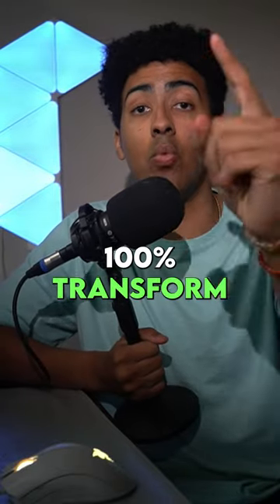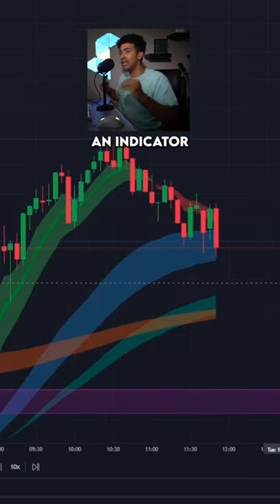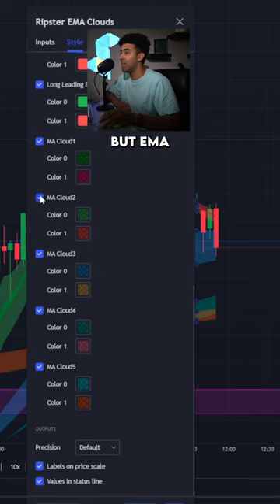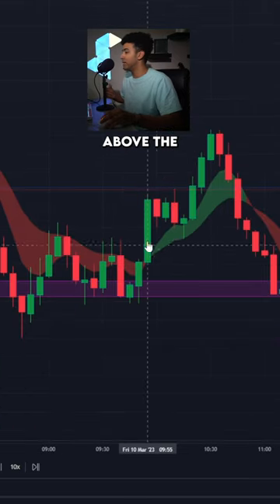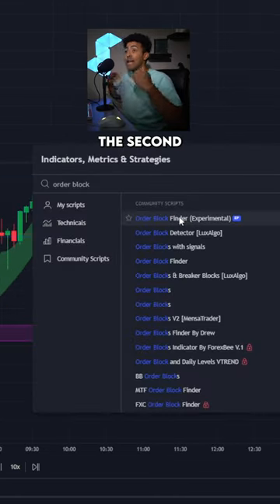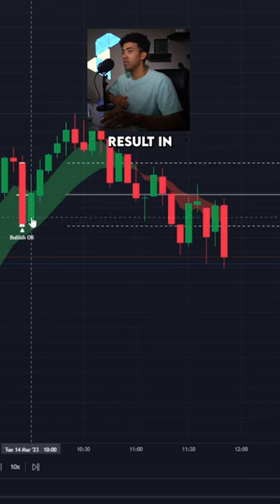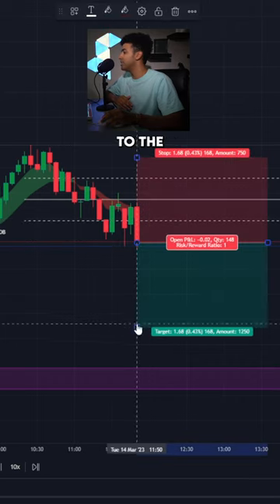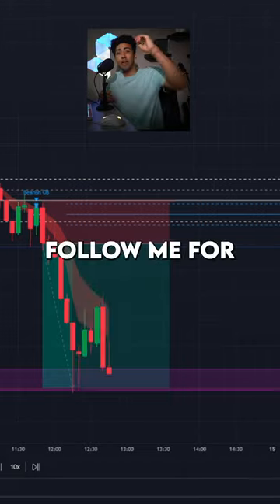These Indicators will TRANSFORM YOUR TRADING | Strategy Breakdown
Here's 2 more indicators that will transform your trading so you can make HUGE GAINS in the stock market

Not a financial advisor, trade at your own risk